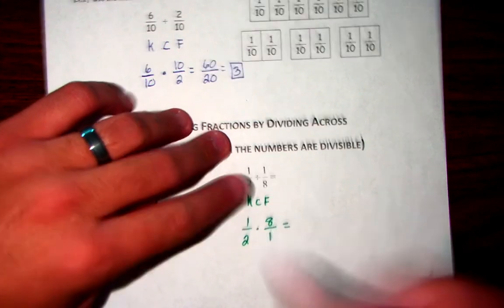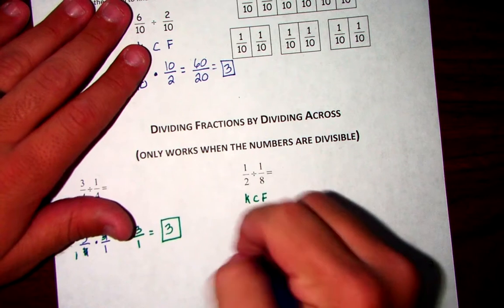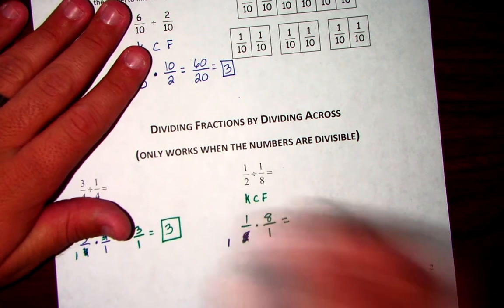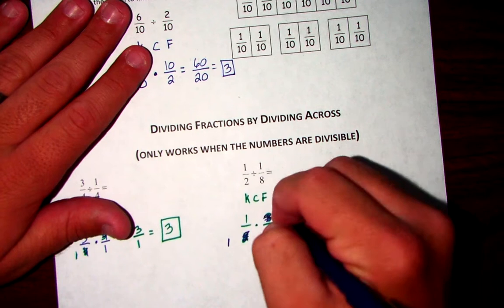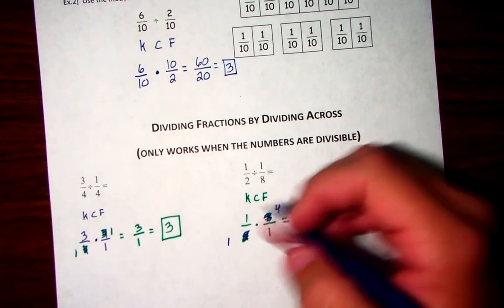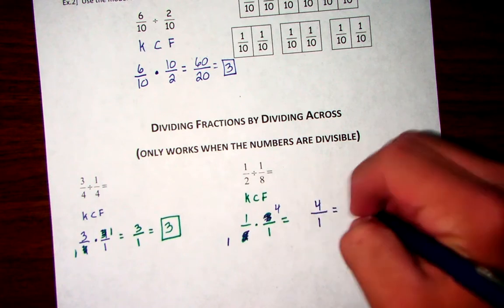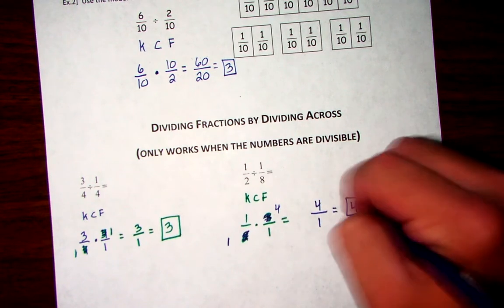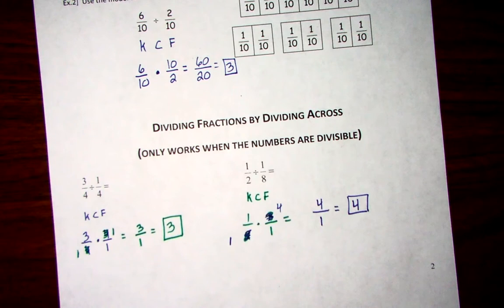Dividing Fractions and Mixed Numbers notes video